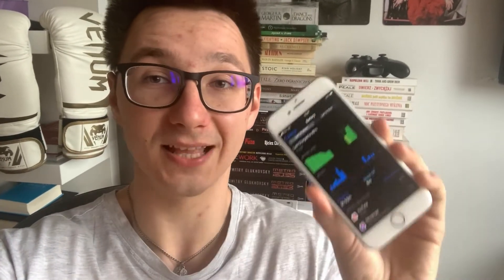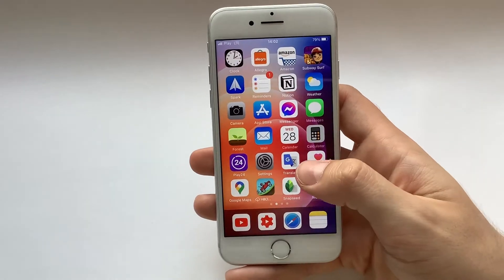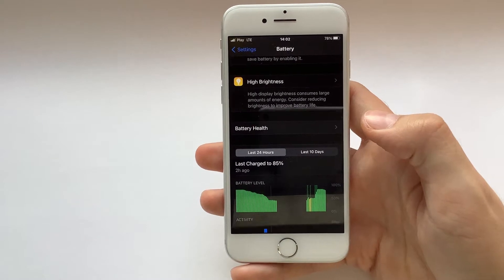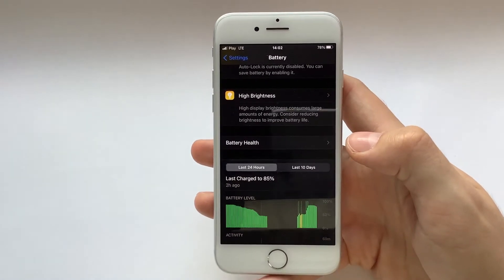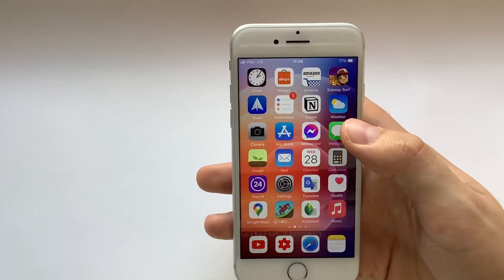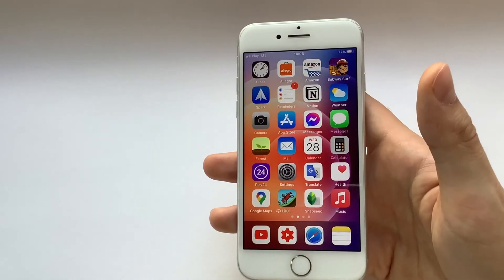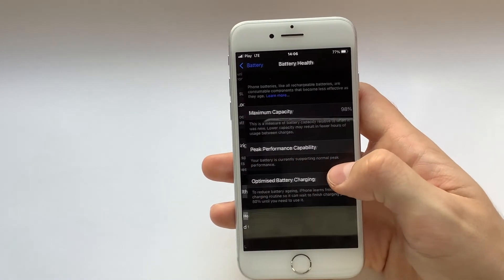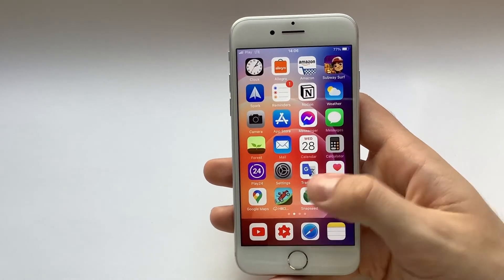100 Percent iPhone Battery Health - Do only these 2 things - How To Maintain iPhone 100% Battery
iPhone or any other smartphone (like Samsung Galaxy Note 20 Ultra, S20 Ultra, OnePlus 7 Pro, Google Pixel) battery health is a crucial thing for a good working smartphone, so in this video I want to give you 2 tips that will give your great battery health for your whole usage time, just like it has been on my iPhone 7, staying close to 100 Percent Battery Health for my whole usage experience. These tips will work for any device that has lithium ion battery, like iPads, iPhones, Samsung smartphones, some laptops.

00:00 Intro
00:23 battery degradation
1:21 do NOT let your phone drop to low battery percentage
1:43 Ideal conditions for your battery
1:56 charge from 40-90%
2:08 charging phone to 100%
2:17 is it okay to charge  phone over night?
2:52 keep your battery life close to 50-60%
3:08 avoid extreme temperatures
3:28 ios 14 battery and heat problems - fix
3:41 use low power mode
4:15 lower the brightness
4:25 fast charging vs slow charging
4:46 THE MOST IMPORTANT IPHONE  BATTERY USAGE TIPS
5:30 Final tips & Outro